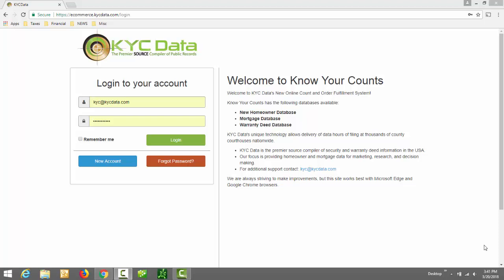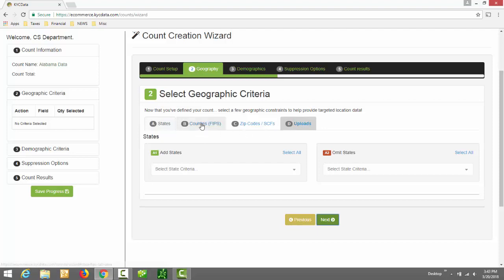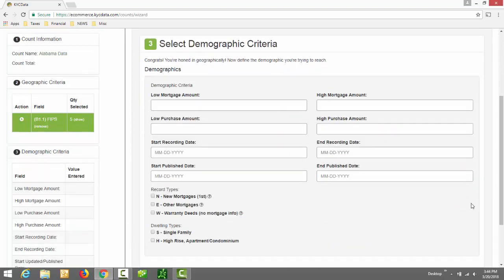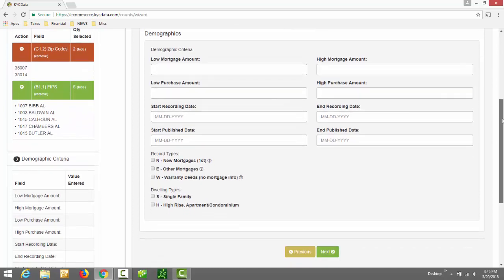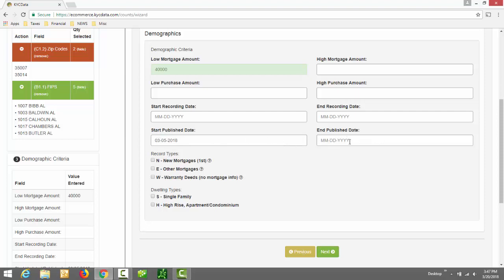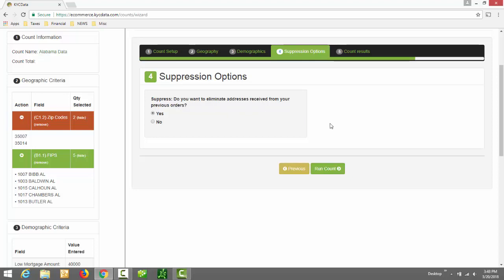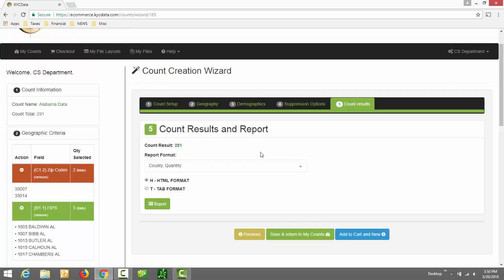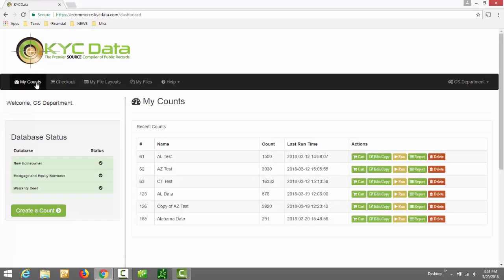New Site How to Run a Count